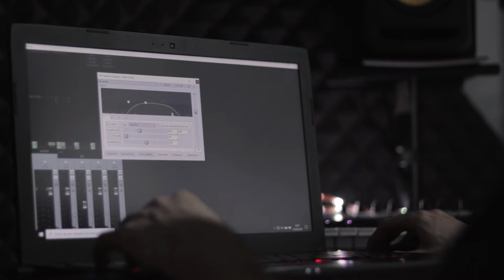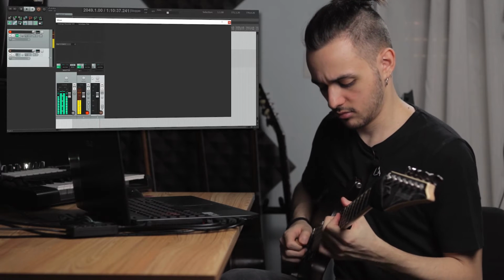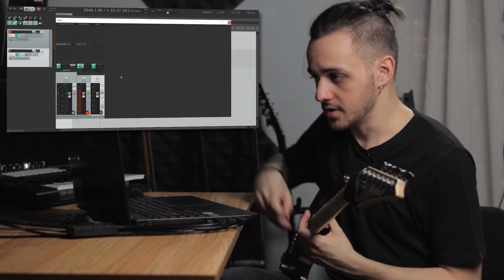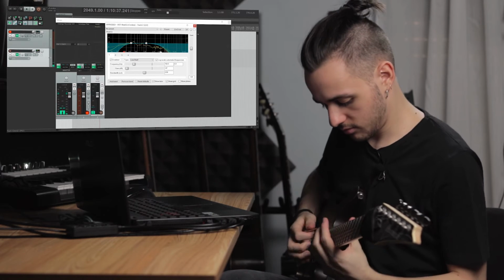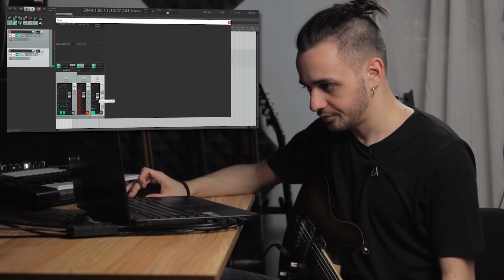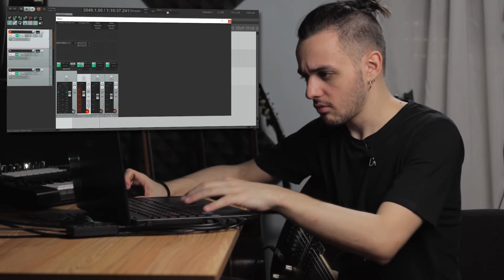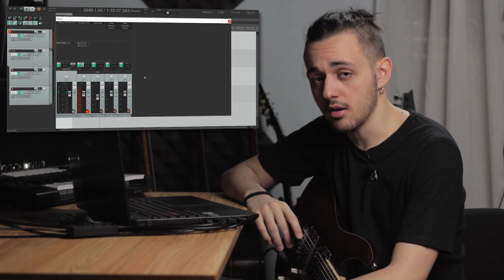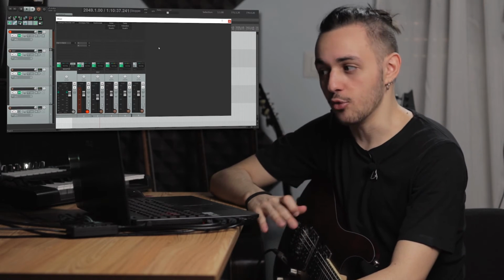how to get the most out of STOCK plugins